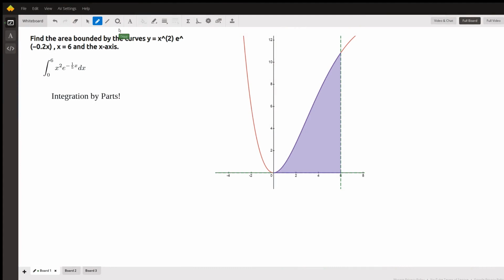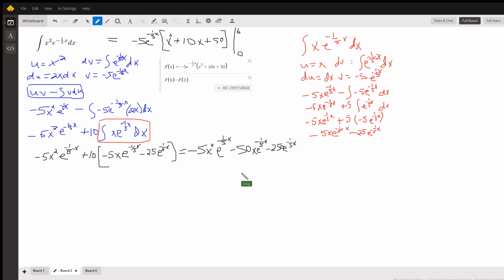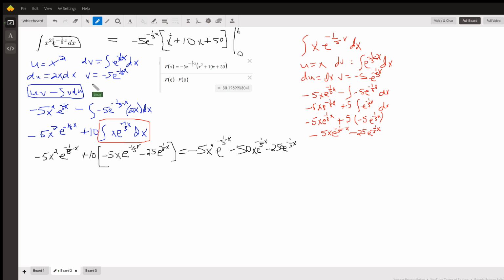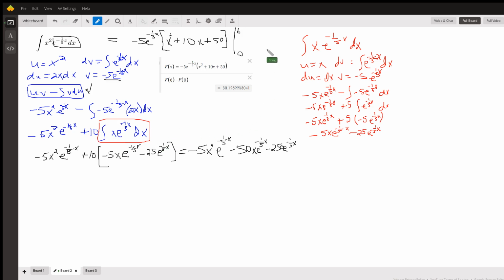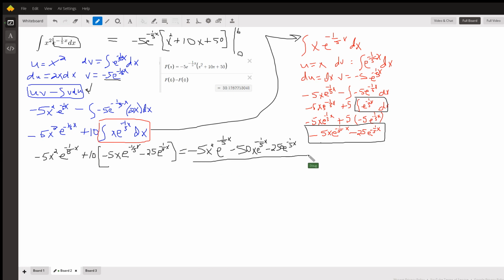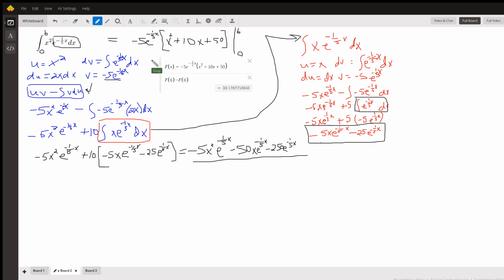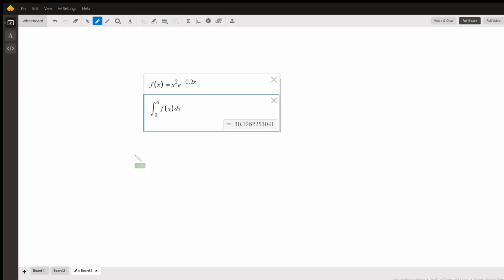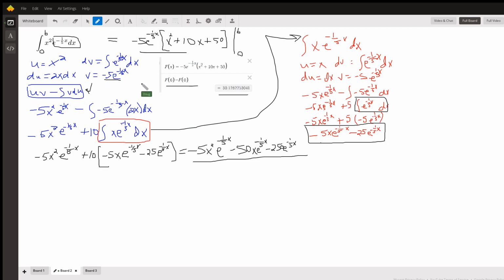Find the area under the curve of a function where antiderivative is found using int by parts.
Question: Find the area bounded by the curves y = x^(2) e^ (−0.2x) , x = 6 and the x-axis.

Answered By:

Doug C.